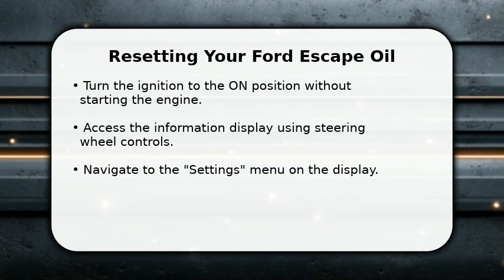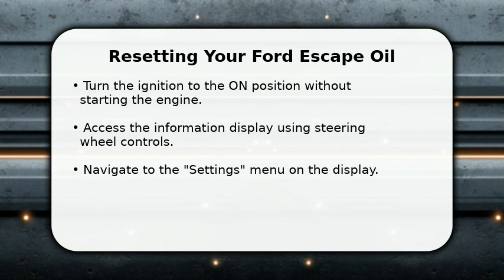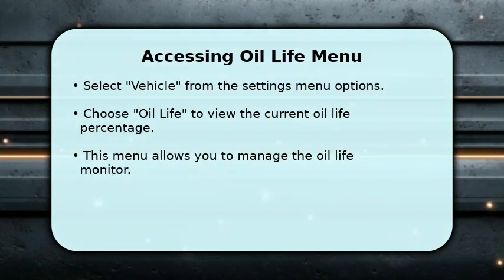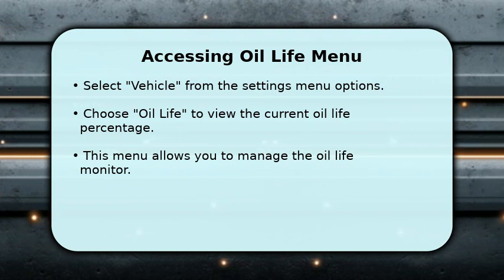How To Reset 2019 Ford Escape Oil Change (UPDATED)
▸ (a) Are you a Ford Escape owner looking to reset your oil change interval? Look no further! In this video, we'll walk you through the step-by-step process of resetting your 2019 Ford Escape's oil change interval. This is an essential maintenance task that will help you keep track of when your car needs its next oil change. We'll cover everything from locating the oil life percentage to resetting it using the vehicle's onboard computer.

2019 Ford Escape oil reset, oil change interval reset, Ford Escape maintenance, oil life percentage reset, onboard computer reset, 2019 Ford Escape troubleshooting, oil change reminder reset, Ford Escape service light reset, oil reset procedure, 2019 Ford Escape maintenance schedule